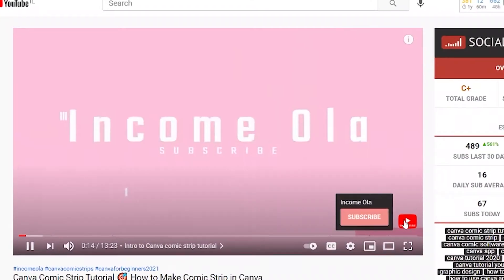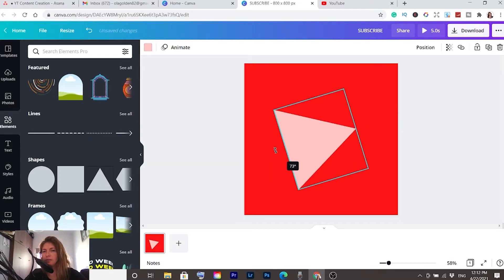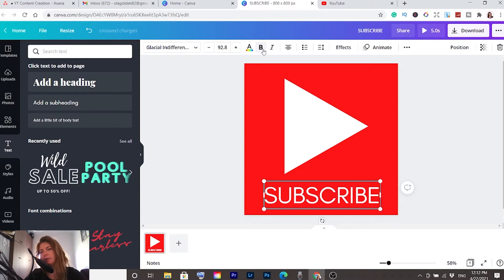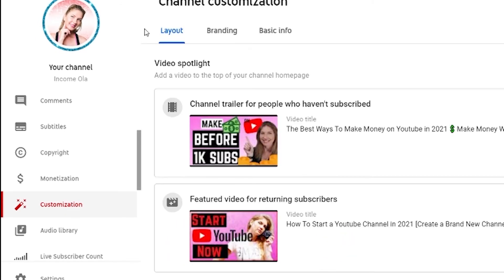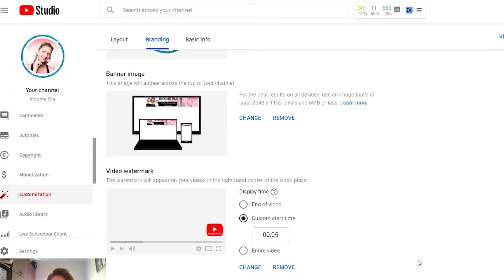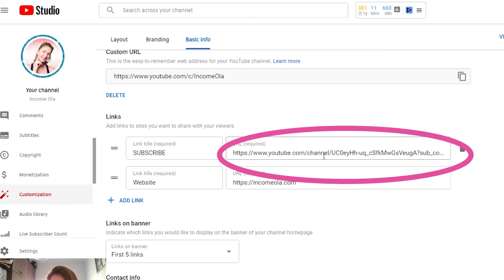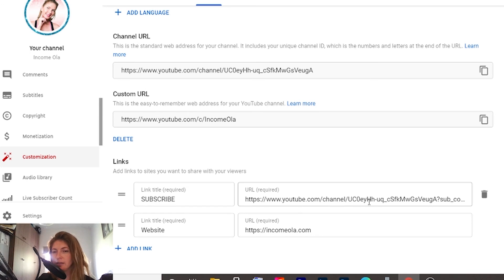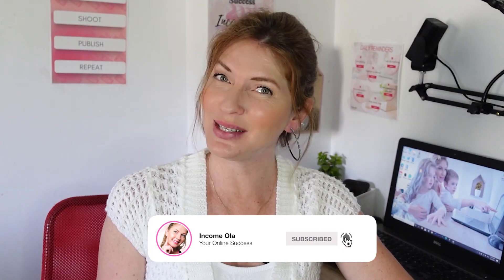How To Add a Subscribe Button to Your YouTube Video 2021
⏱ Time Stamps ⏱
0:00 Intro how to add subscribe button to YouTube videos
0:30 How to create a subscribe button in Canva
2:16 How to add a subscribe button to your YouTube channel
4:26 How to find your channel URL
5:00 Let's check how to works